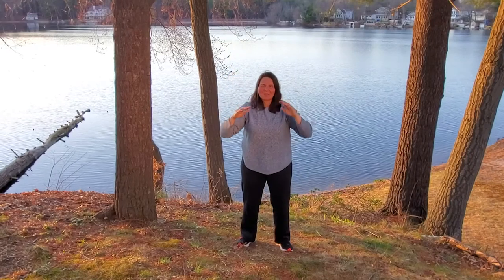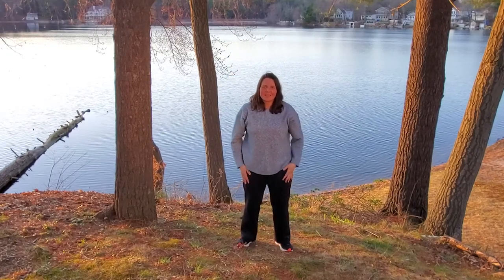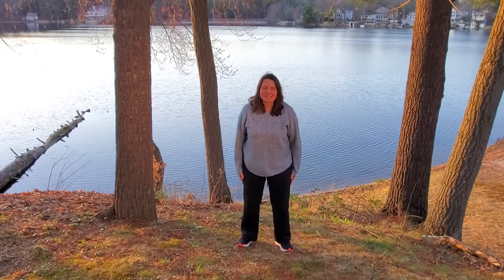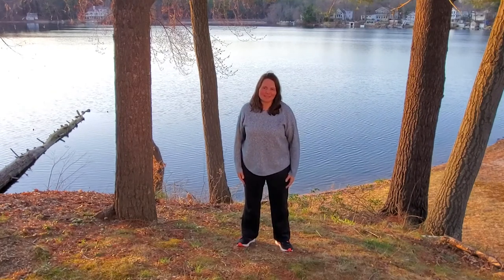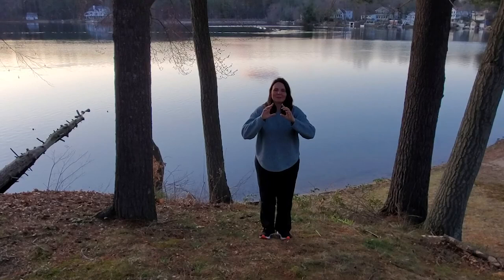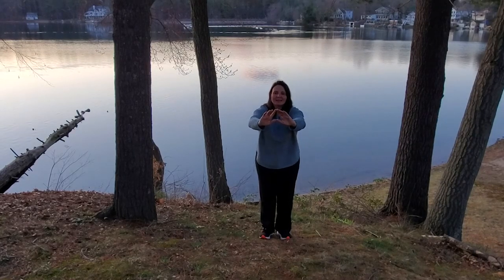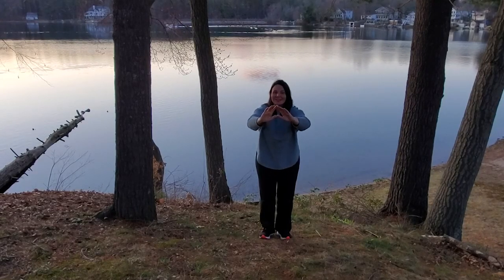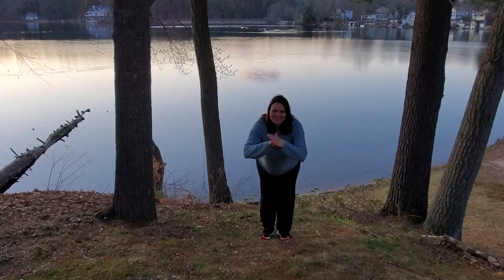Tai Chi With Me, April 9